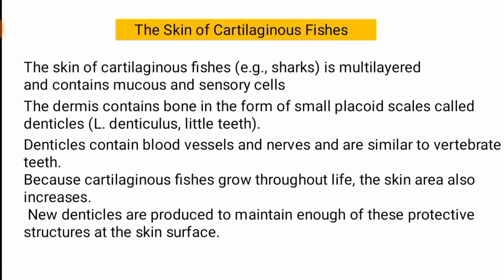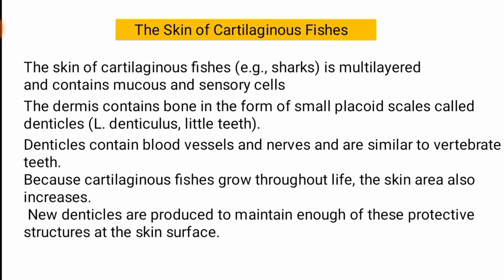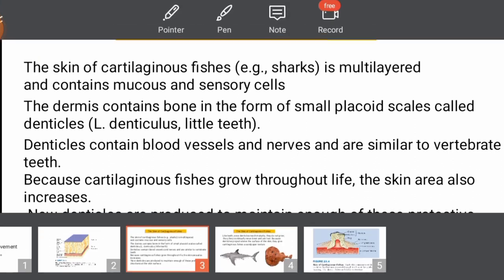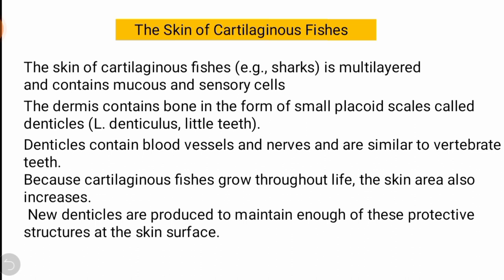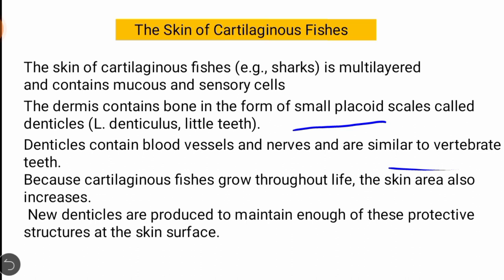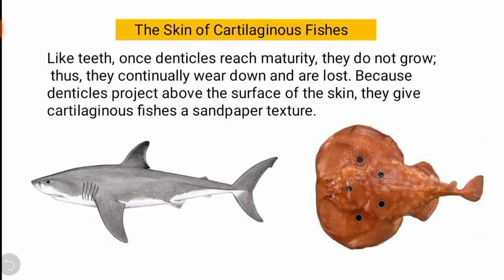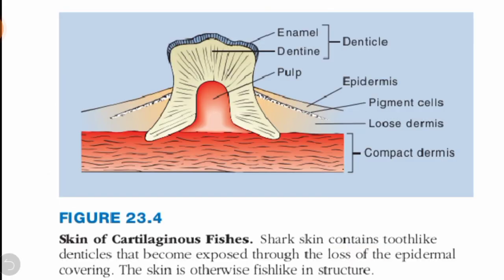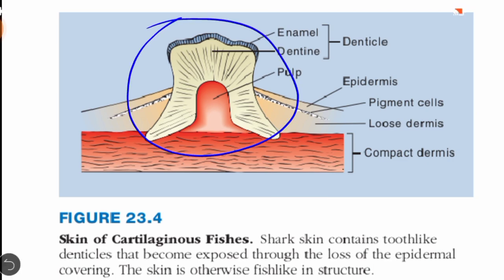Skin Of Cartilaginous Fishes(Sharks, Skates and Rays)